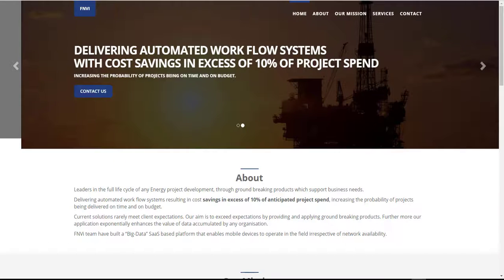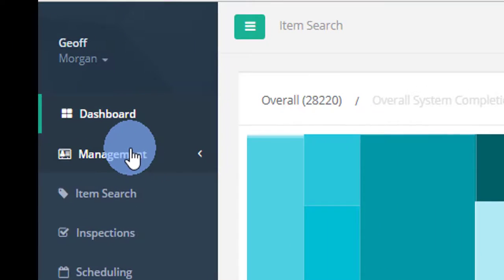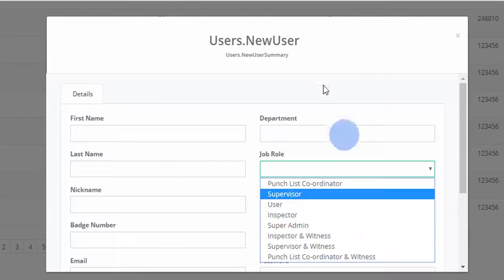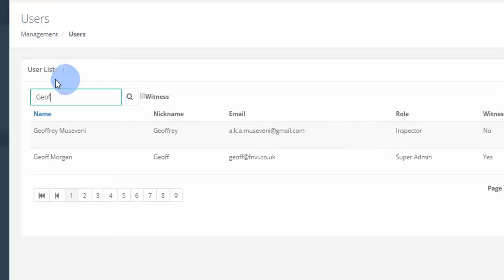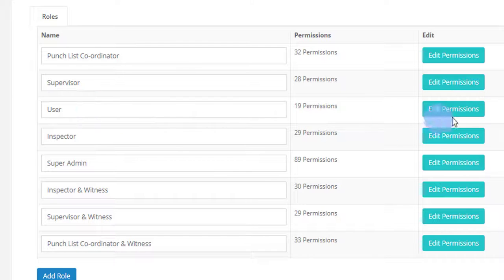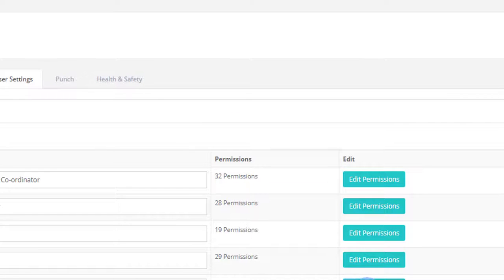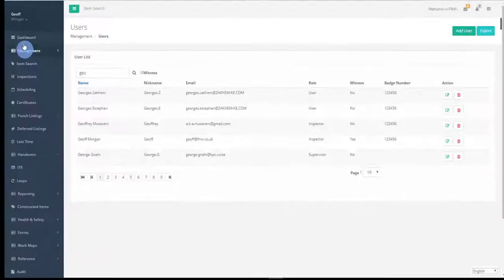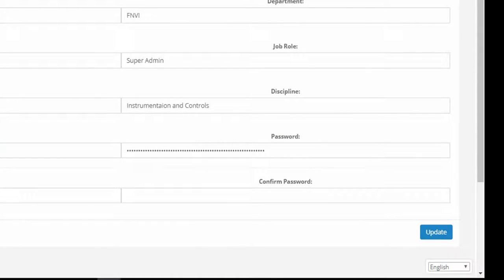User Roles and Permissions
How the User Roles and permissions are set in the application